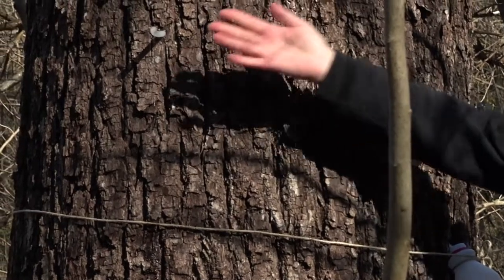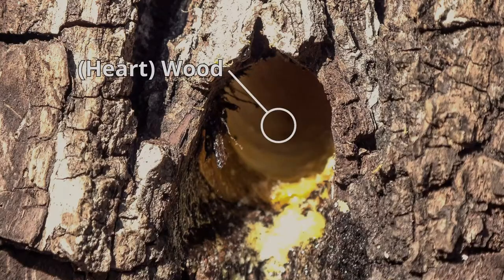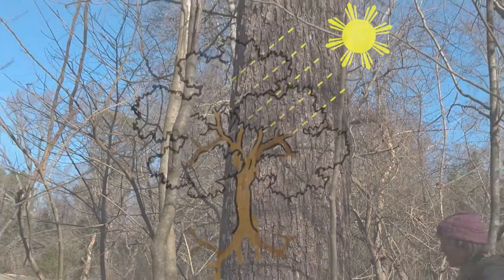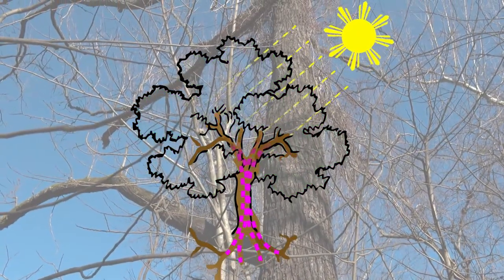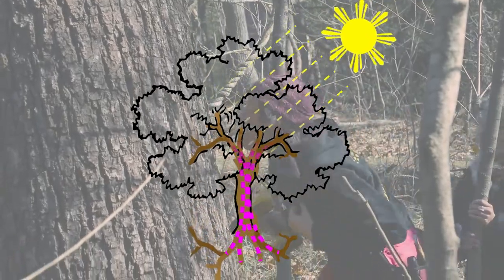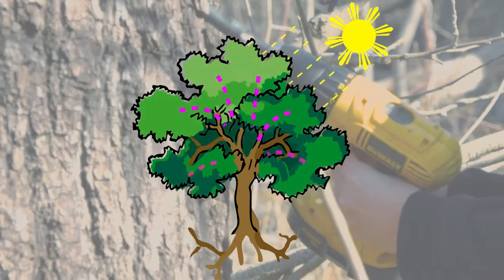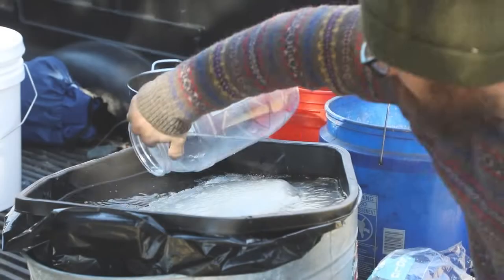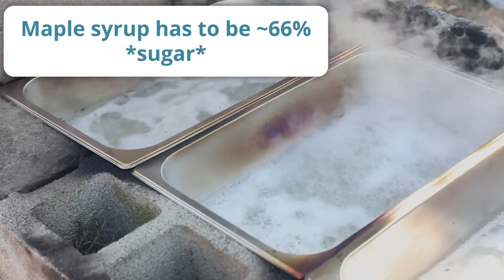Sap, Energy, and Syrup (OER)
Join Lindsay Hollister, JPPM's horticulturalist, in the field as she "taps" a black walnut tree for its sap and, eventually, syrup! Trees are usually tapped early in the spring as the sap is rising, distributing energy stored in the trees roots to the buds waiting on the branches until photosynthesis can start again. This video includes an animated food web showing how the energy in the sap and from photosynthesis gets distributed in the ecosystem, and includes basic information on the ratios of water and sugar in sap versus the ratio of water to sugar needed for food-grade syrup.

Always be sure you can successfully identify a plant before using it and take precautions to avoid negative reactions.

This resource is part of Jefferson Patterson Park and Museum’s open educational resources project to provide history, ecology, archaeology, and conservation resources related to our 560 acre public park. More of our content can be found JPPM is a part of the Maryland Historical Trust under the Maryland Department of Planning.